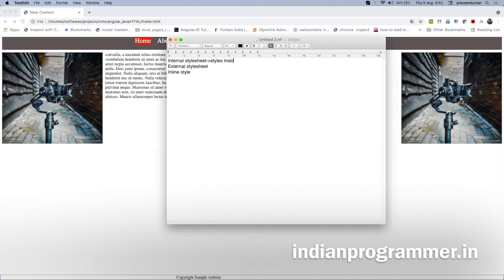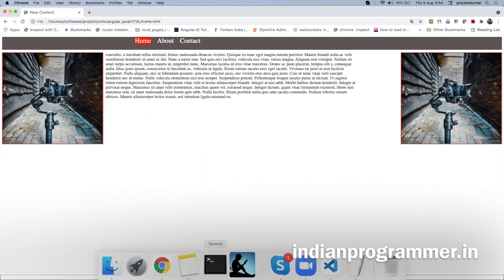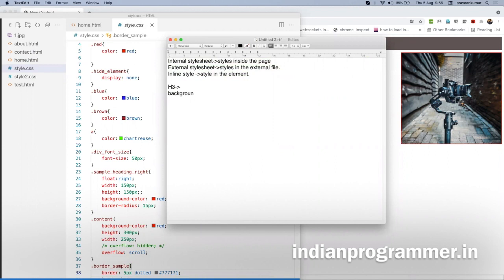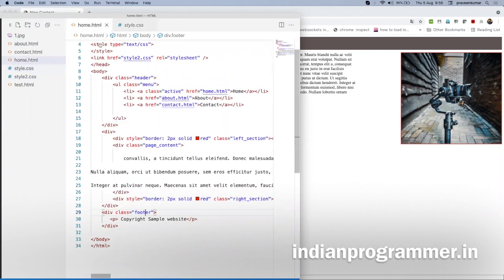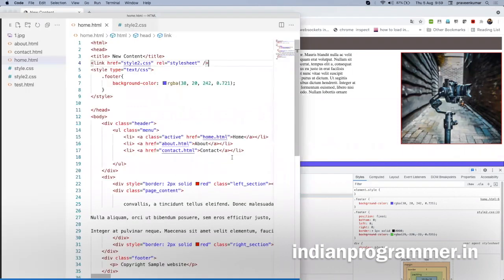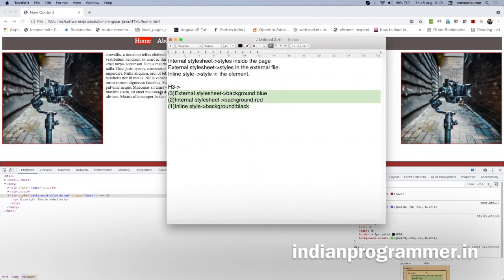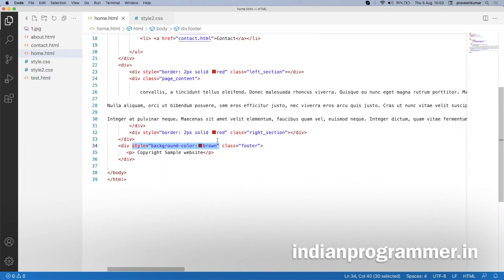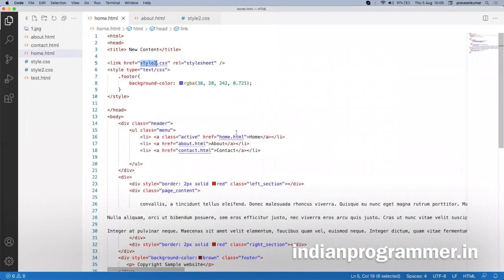HTML-CSS -JS-1 Part -4 | Live Session | Recorded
This is live video session for Web Design
This is part of series for HTML CSS JS